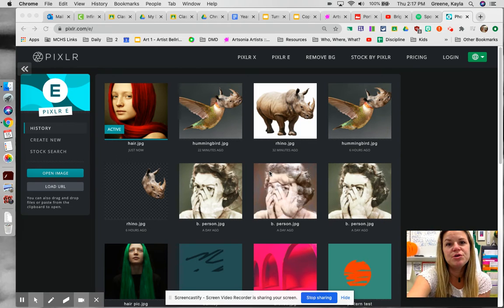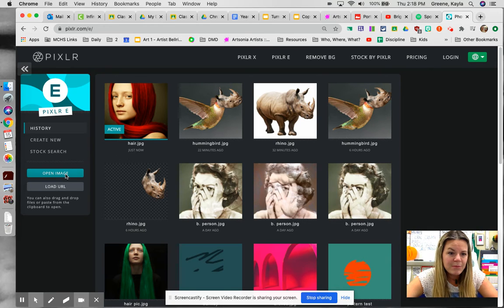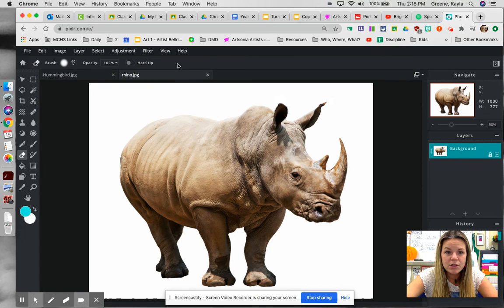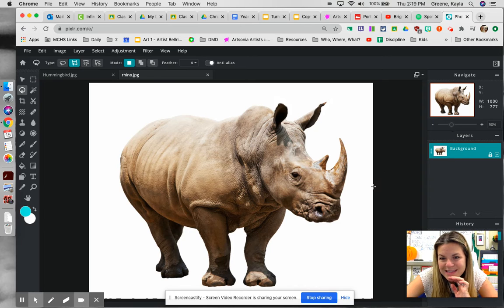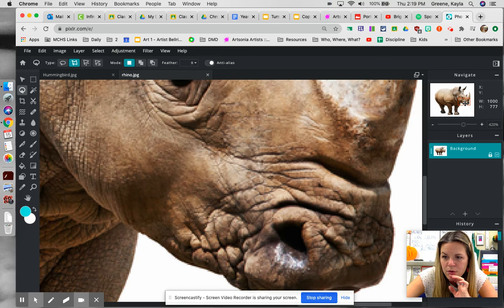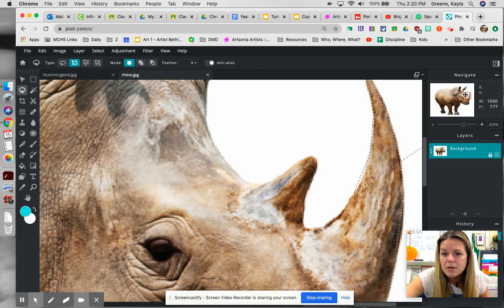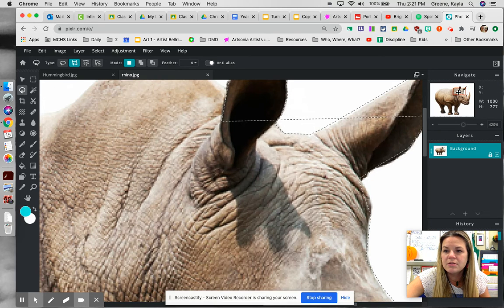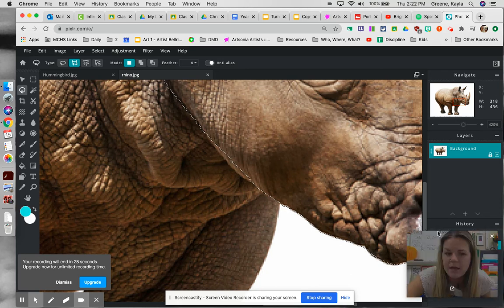Photo Mash Part 1